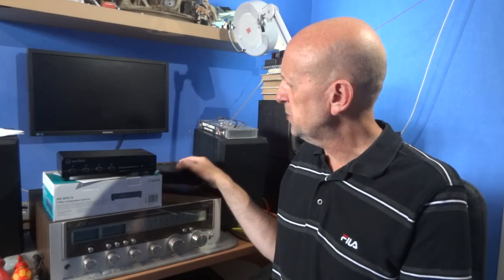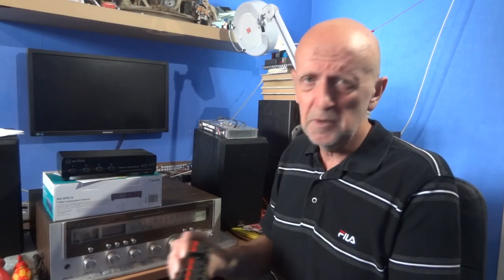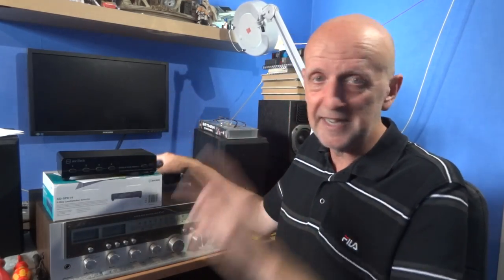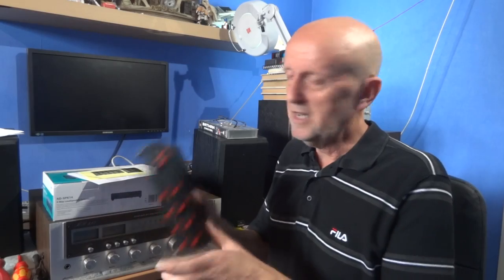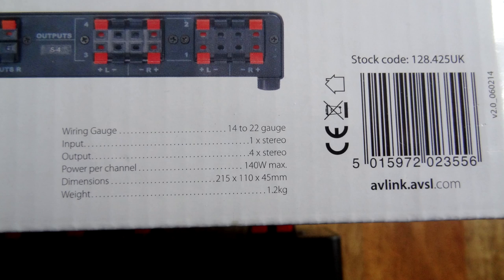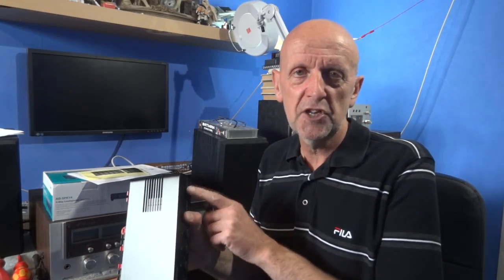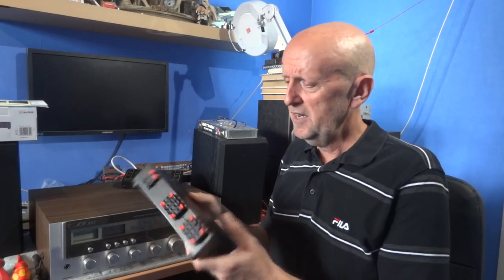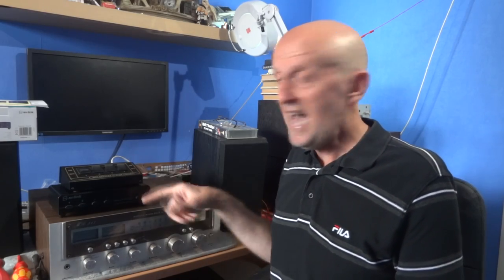4 Way Speaker Select Switch Box With Amplifier Protection Review, connect up to 4 pairs of speakers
This 4 way speaker switch box has amplifier protection built in , which is switchable.
So no more worries about speaker impedance matching with your amplifier or receiver when
connecting more than 2 to 4 sets of speakers.
connect up to 4 pairs of speakers
For uses please checkout my other 4 way speaker switch box video as well